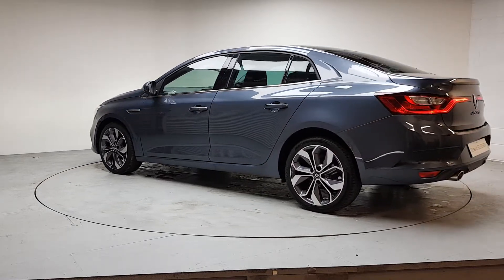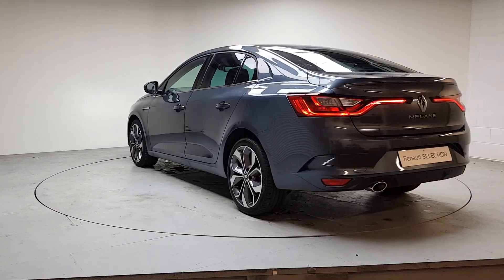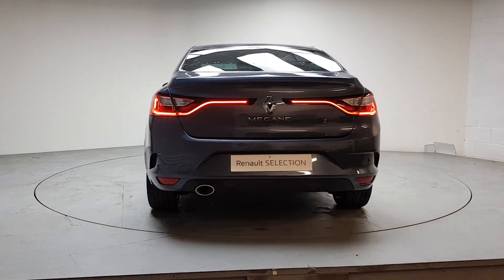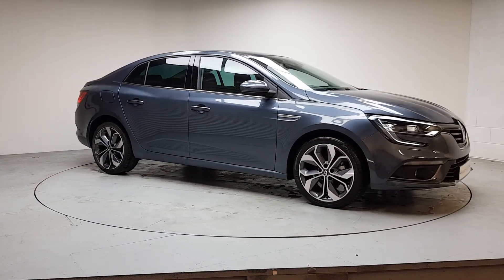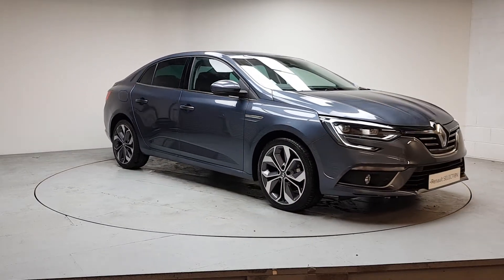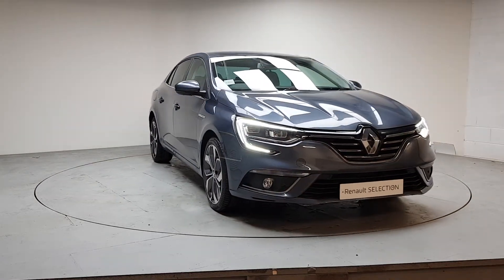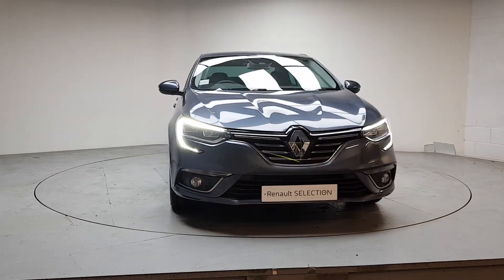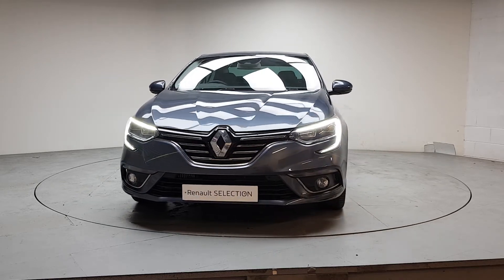192D5407 - 2019 Renault Megane GRAND COUPE SIGNATURE T 21,495